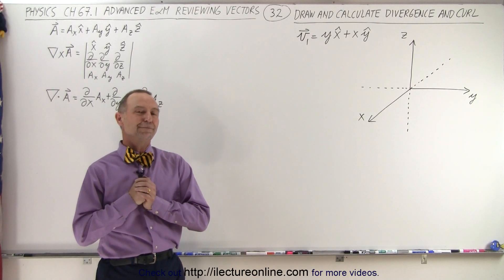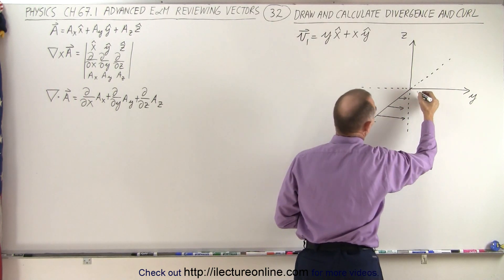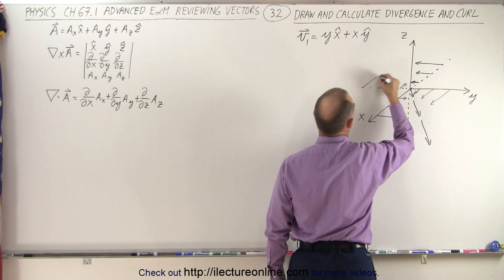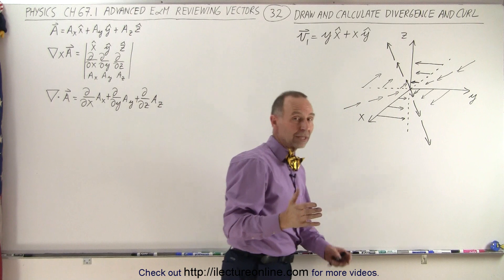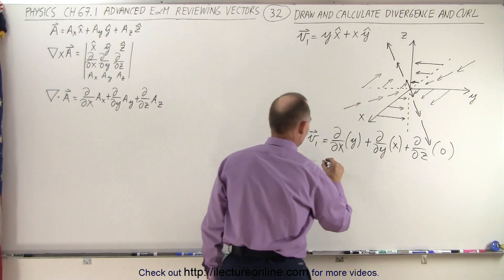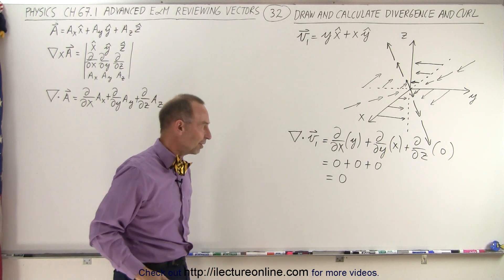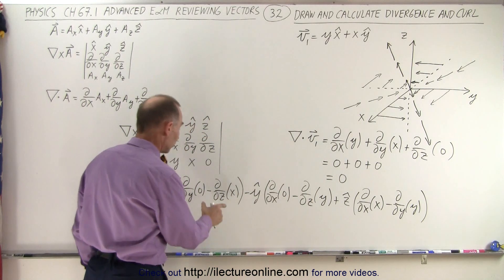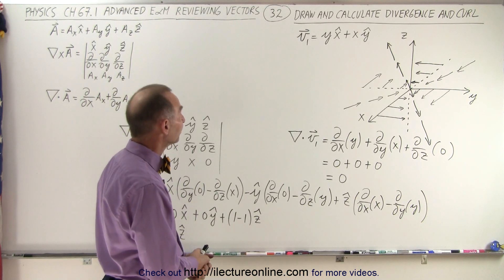Physics Ch 67.1 Advanced E&M: Review Vectors (32 of 55) Draw and Calculate Divergence & Curl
We will draw and calculate the divergence and curl given v1=-y(x-hat)+x(y-hat).